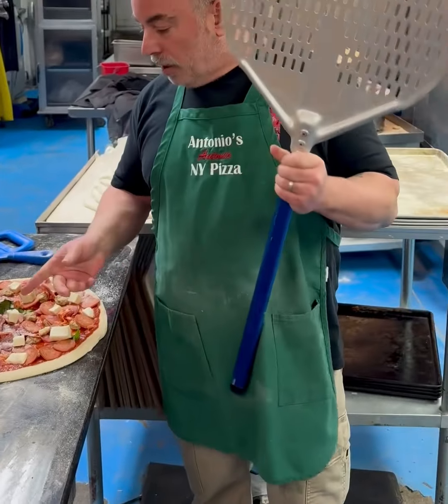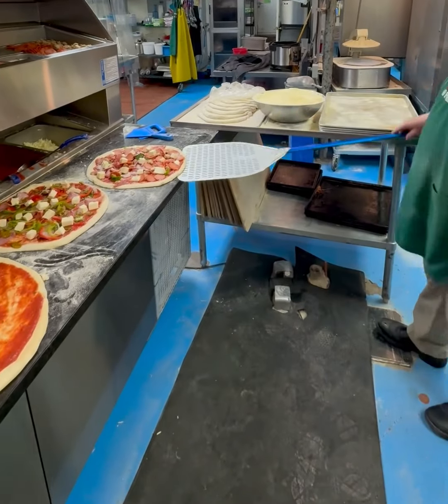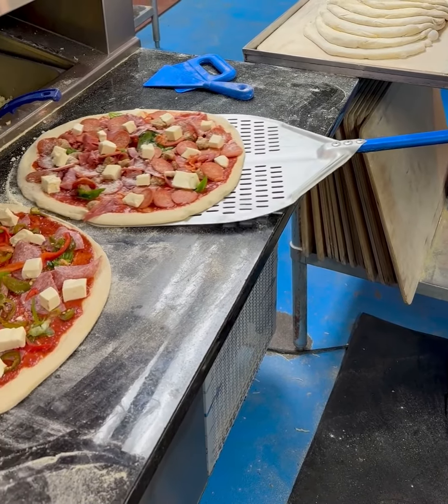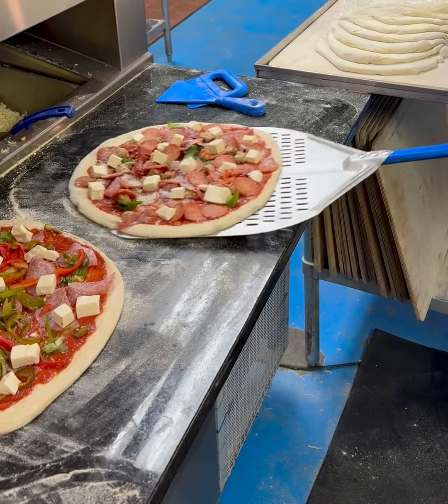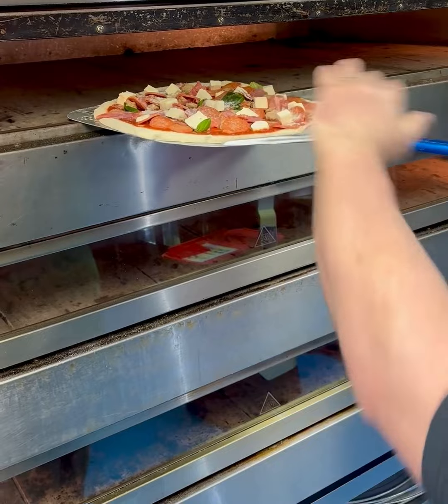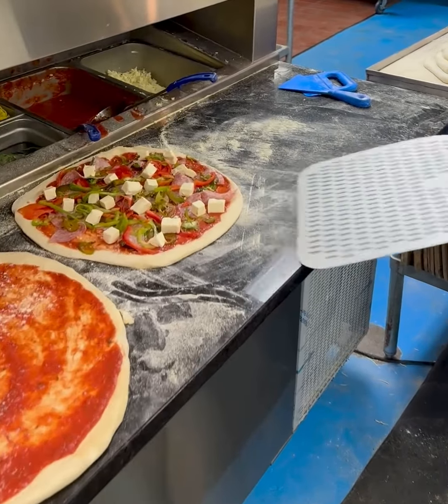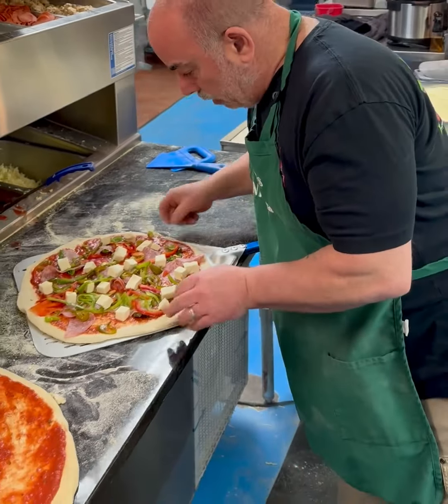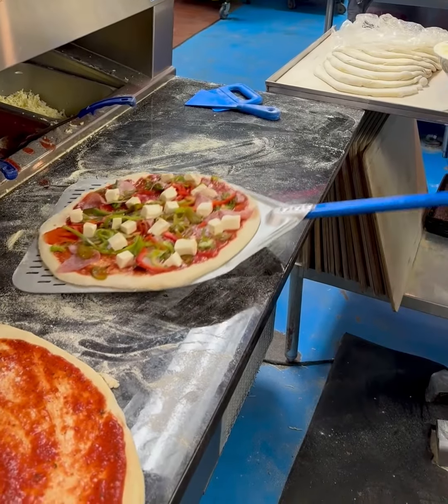How To: get a fully topped pizza loaded into the oven without a wooden peel.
A simple primer on how to build your pizza on a counter after flouring properly, load it onto your peel and land in the oven. We do not use wood peels for our smaller pizzas, we use perforated metal peels from GI Metal. Why? Much faster process, less stress on your wrist and far easier to move pies around in the oven with.